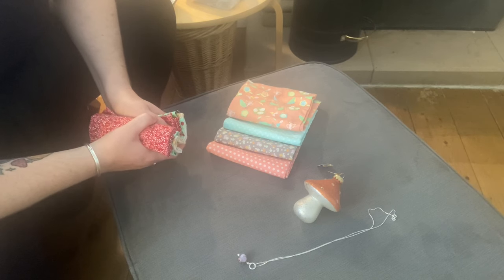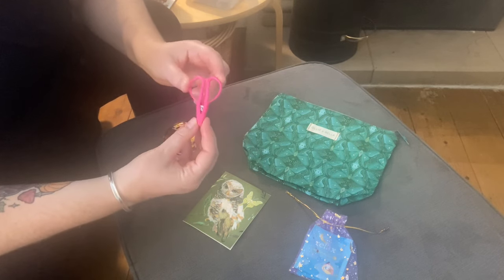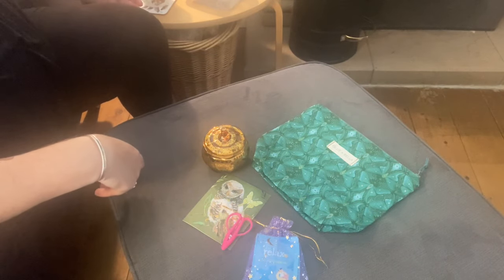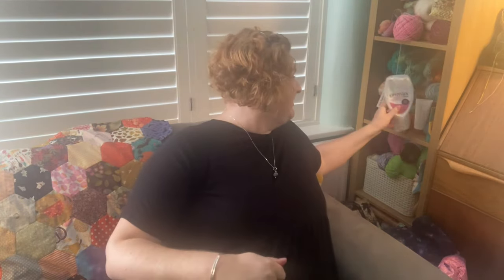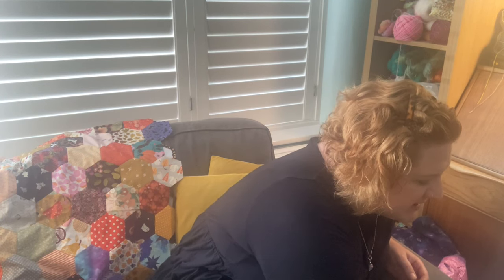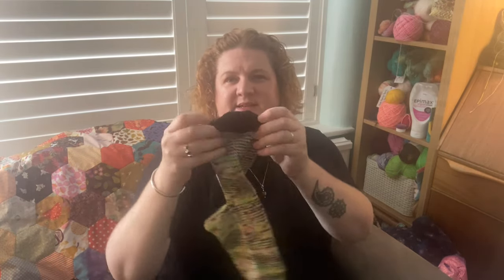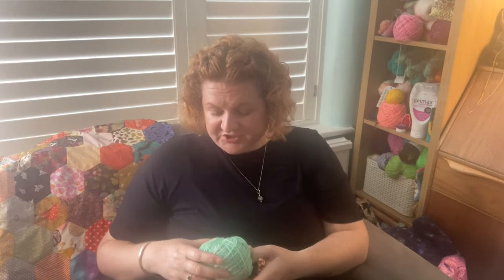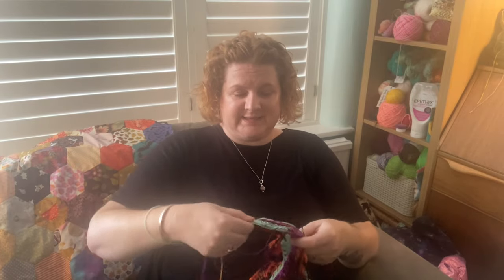A Holiday Vlog!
A little Vlog of our recent holiday to Devon and a meet up with a mystery guest!

Autumn’s Whisper - Pat Sprakes
Slate Skies - Wendy Kirkland
Let the Magic In -
Festival of the Leaf -
Troll Song -